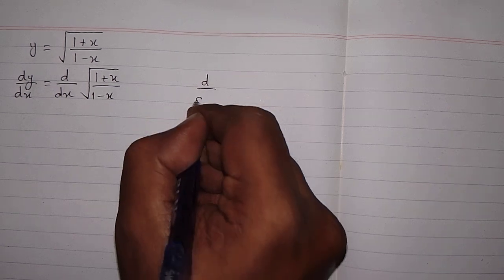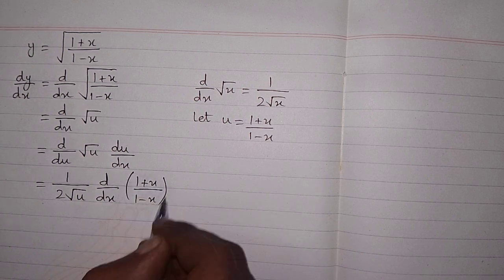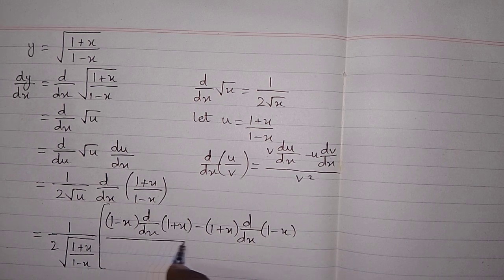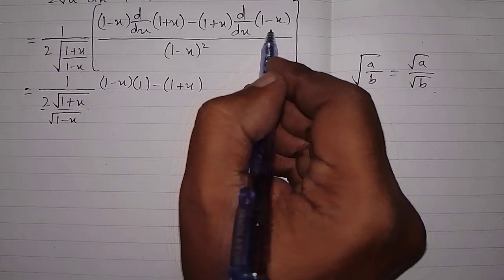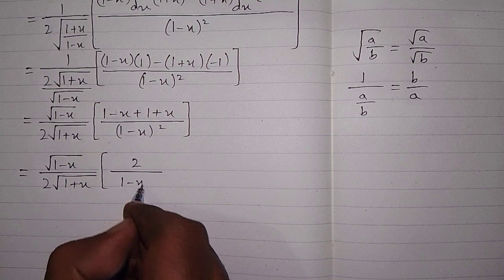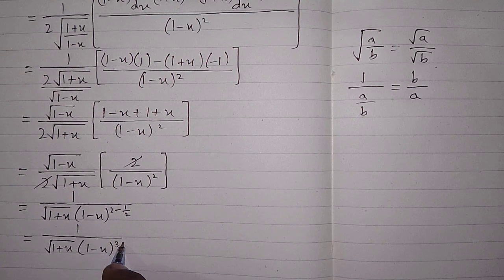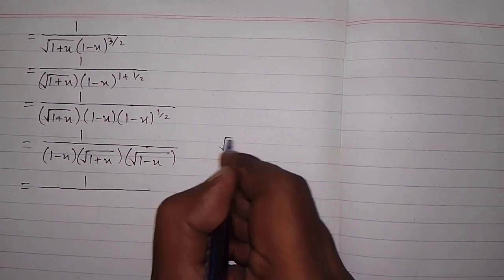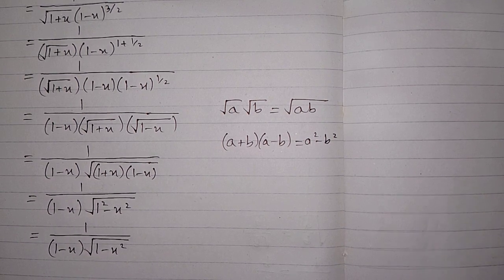Derivative of √((1+x)/(1-x)) || Chain Rule of Differentiation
Derivative of √((1+x)/(1-x))

In this video we shall learn how to apply chain rule of differentiation on a function